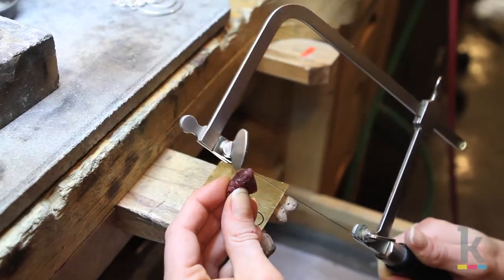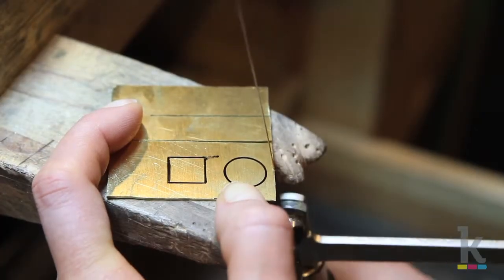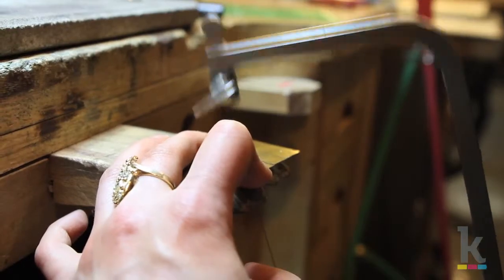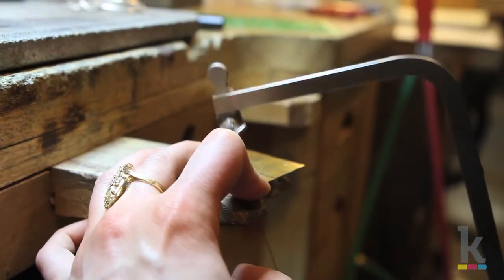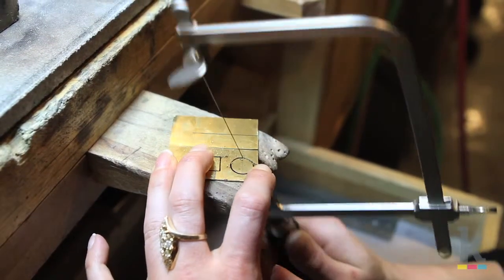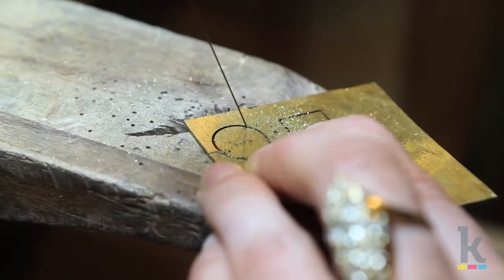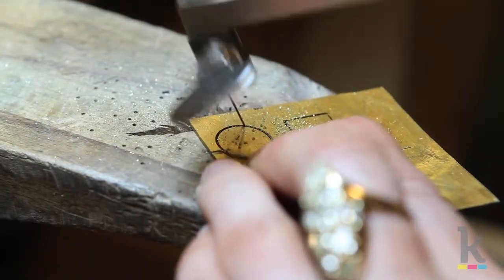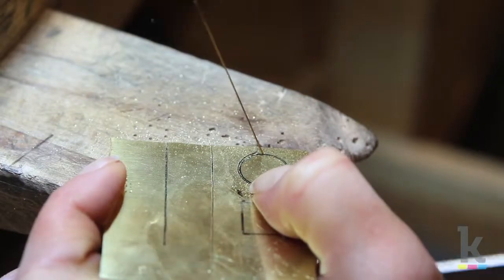How to Saw a Circle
Sawing a Circle with Kristin Hanson.

This video was created by Kollabora.com, a new maker community where you can find DIY projects and buy the best supplies. Discover the latest fashion-forward projects in sewing, knitting, and jewelry and rethink what you can make with the helping hand of our site tutorials, marketplace for the best supplies and how tos.